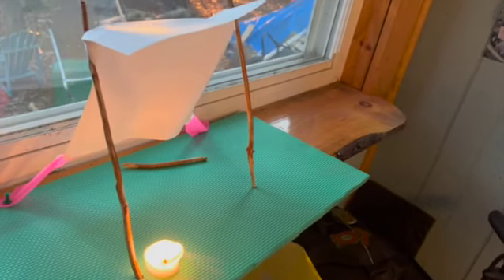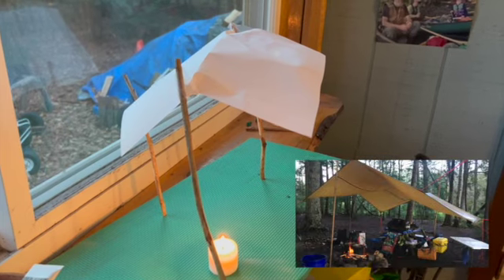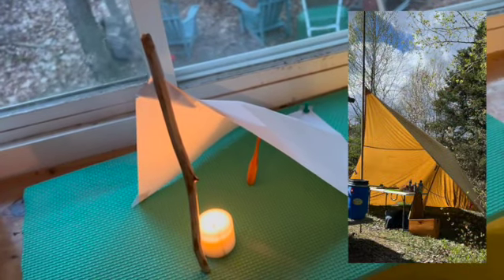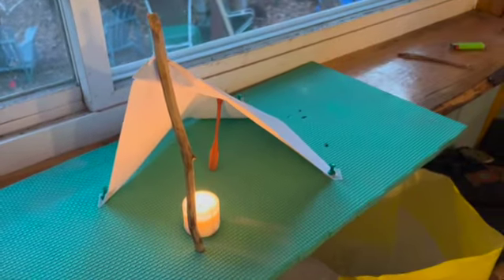Tarps & Fire Part 2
Maine Guide Lisa DeHart shares three different tarp variations that work well with a cooking fire.